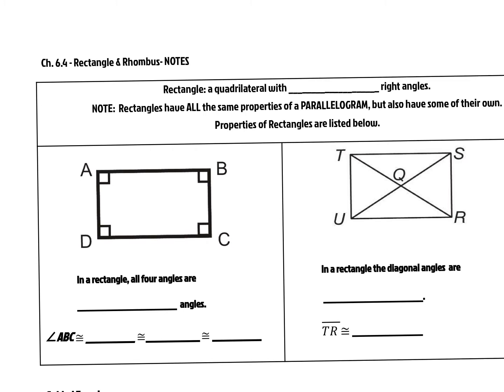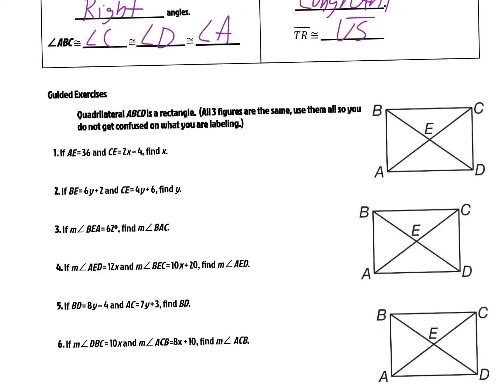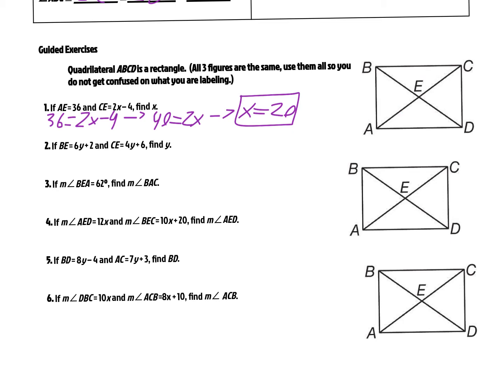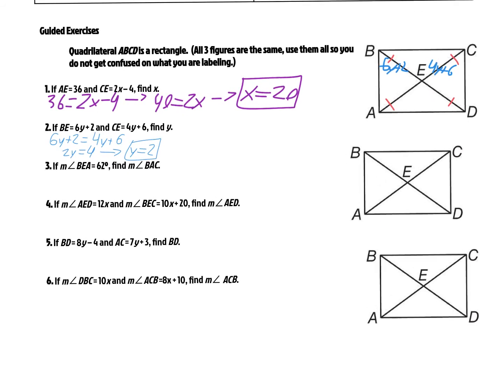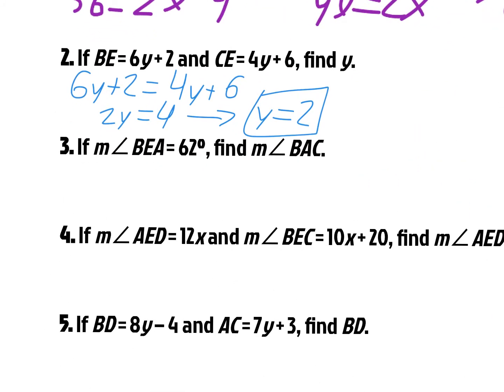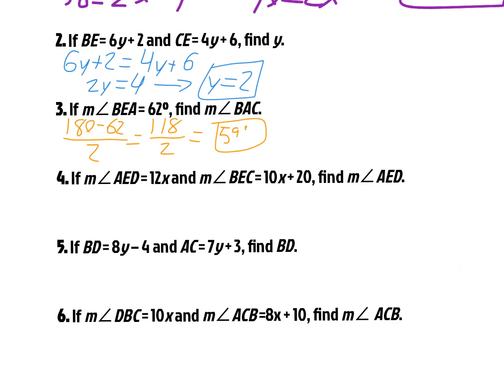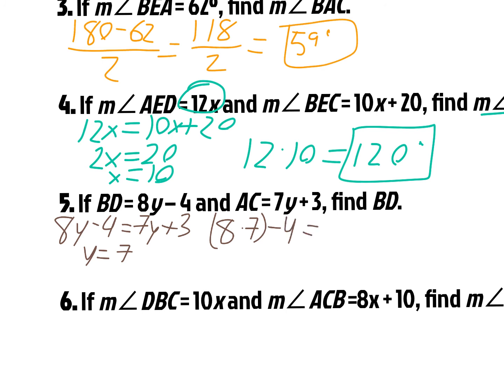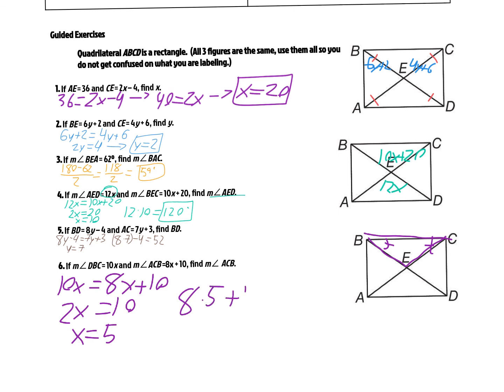6.4 Rectangle NOTES